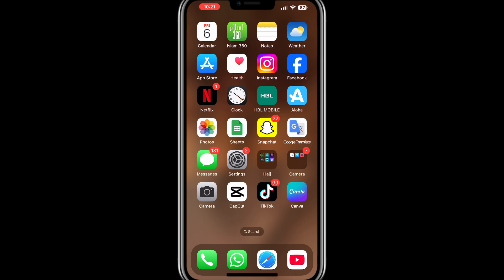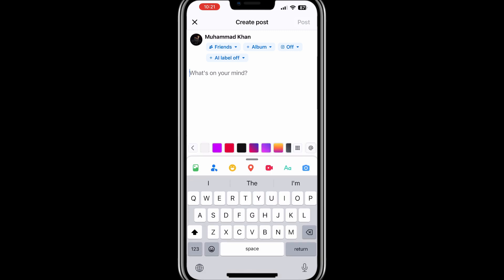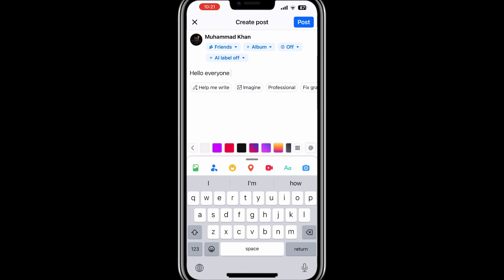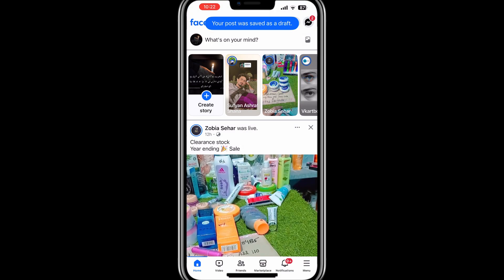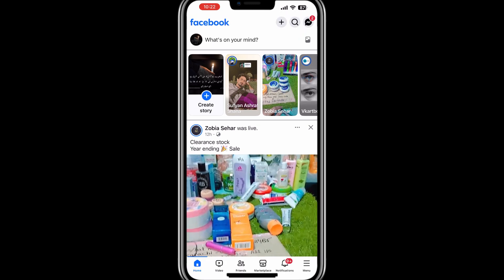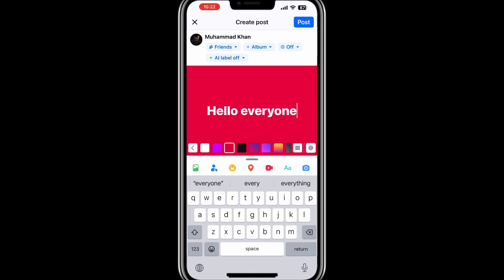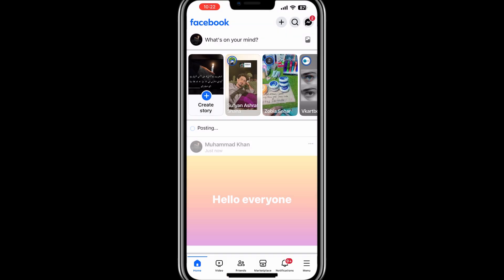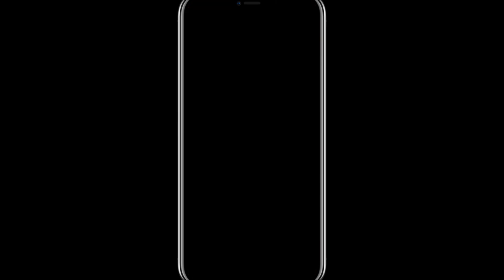How to Find a Draft Post on Facebook (2026)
NordVPN.

Learn how to access your draft posts on Facebook. This step-by-step guide shows you where to find and edit your saved drafts in 2026.